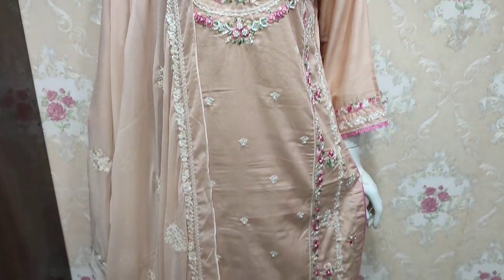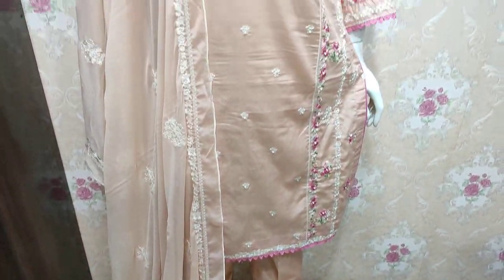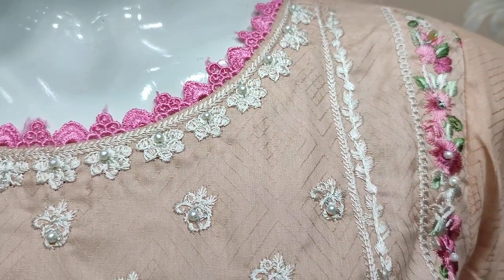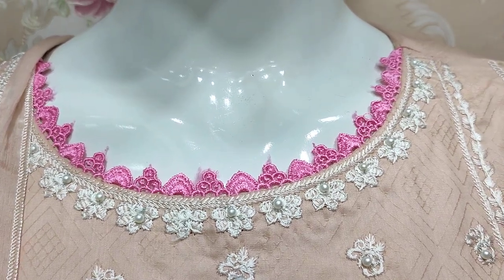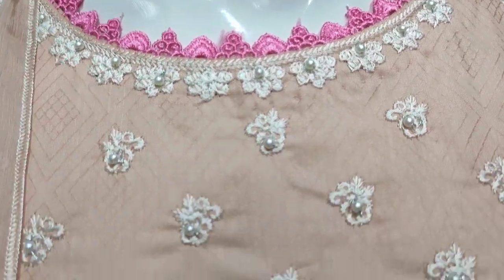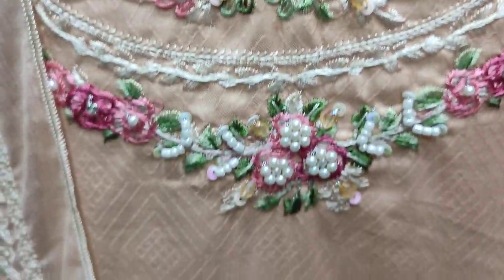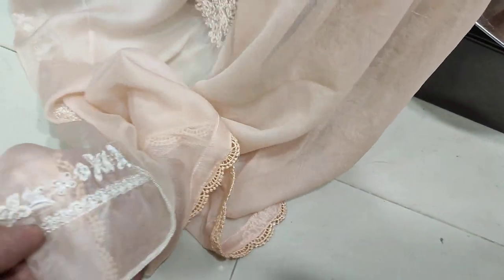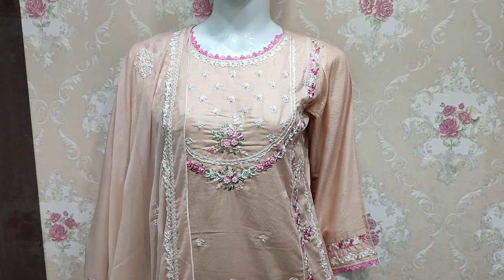Dastaan E Jashan Vol 2 Embroidered Dress With Hand Work//@saqafatcollection